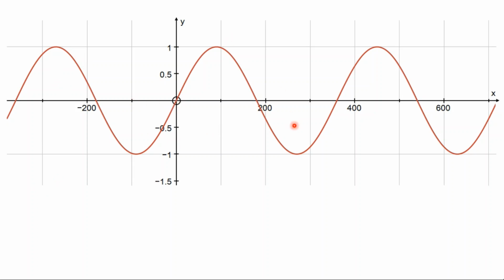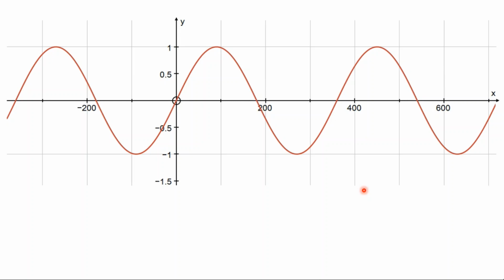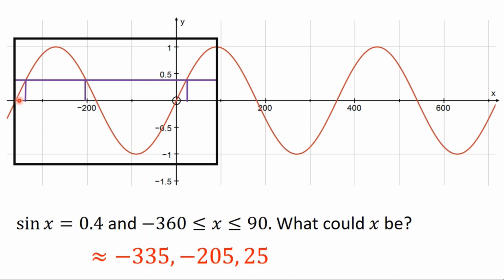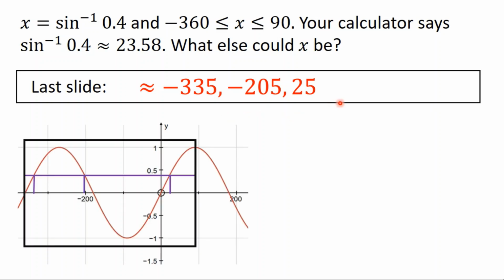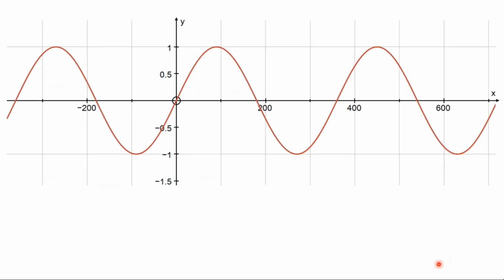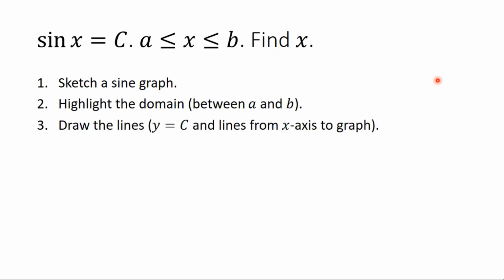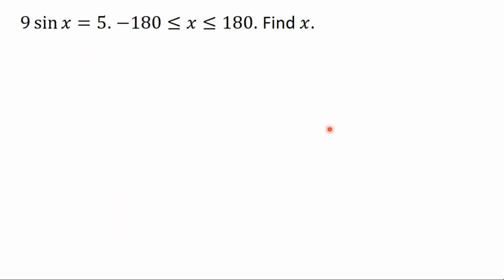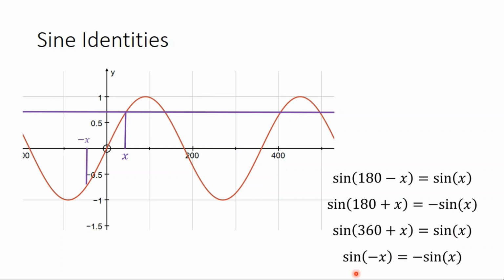Using the Sine Graph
Content Covered:
- Using the Sine Graph to approximate outputs of the sine function
- Using the Sine Graph to approximate inputs of the sine function
- Using the Sine Graph and a calculator to find exact inputs of the sine function